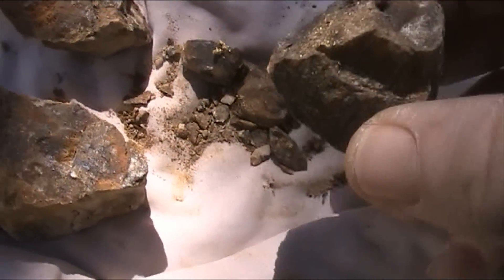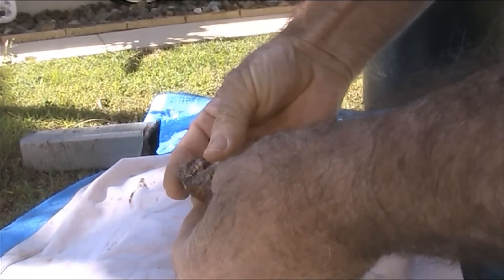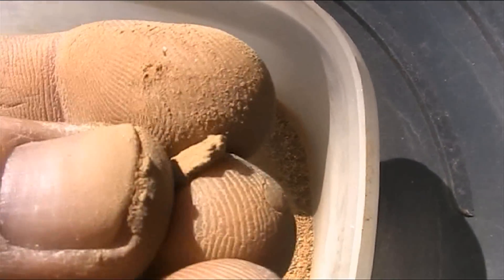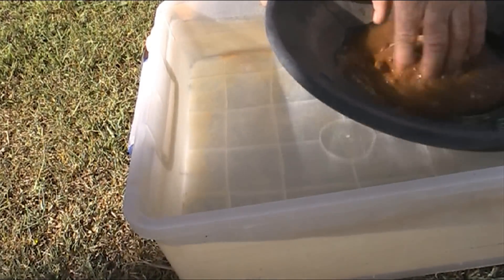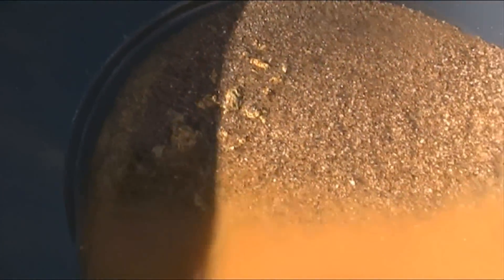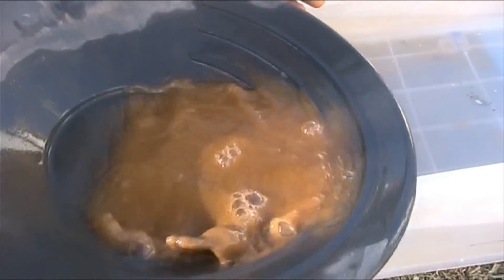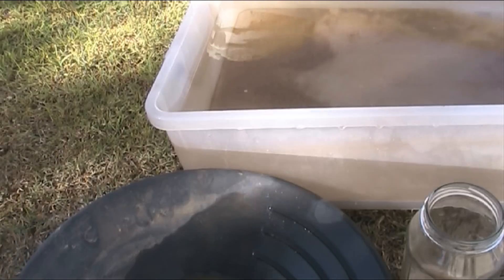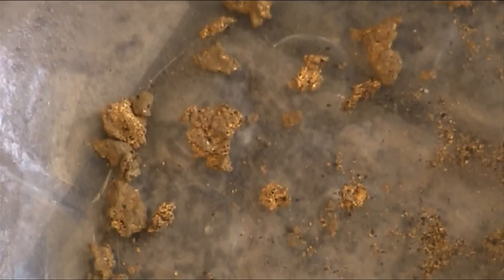DOLLYING THE 259 GRAM GOLD SPECIMEN.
Decided to dolly this one, looked mainly rock as the gold was trapped inside, l retrieved 29.5 grams, SG test was 27 grams so probably some black sand amongst it, the photo,s after the vid are what I found all up (207) finds, some of the fine gold reef material is included, and 2 photo,s of a ring around the moon so big l couldn,t zoom out far enough, Thanks for watching and feel free to comment.